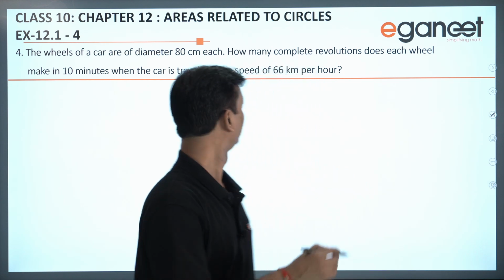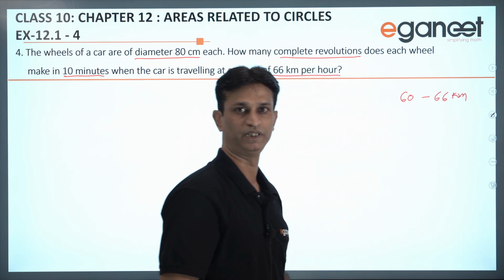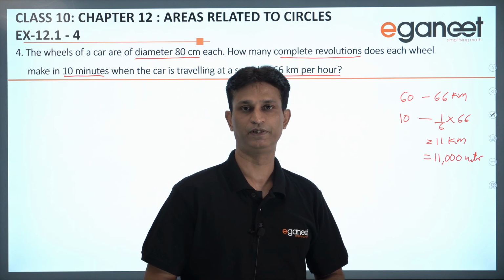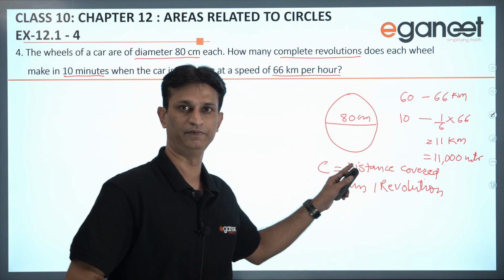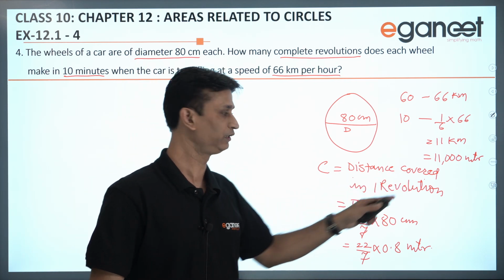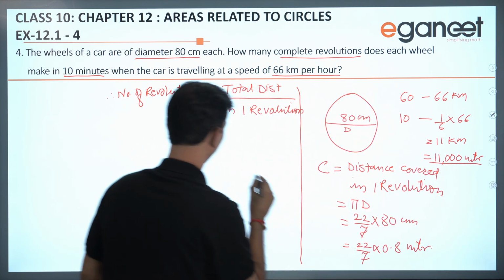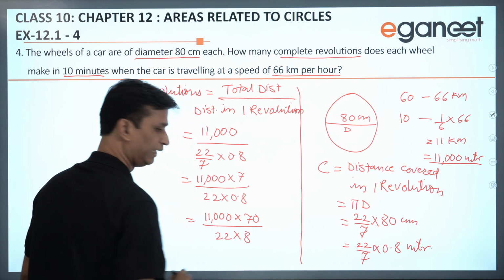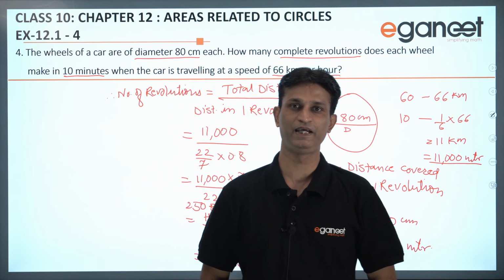Eganeet, CBSE CLASS 10, Circles.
Exercise 12.1

Online class.

With its own study materials, distinctive teaching methods, and distinctive approach to problem-solving for students, Eganeet specializes in making Math simple for pupils.

In this era of the internet, Eganeet wants to bring math to every learner and make knowledge the result of learning.